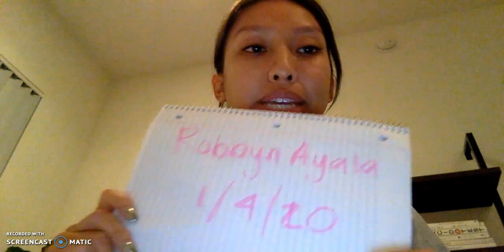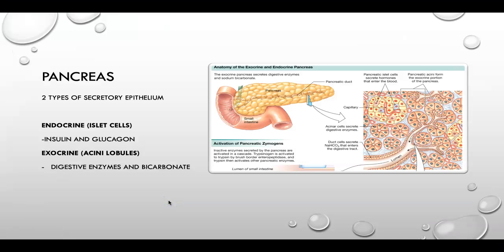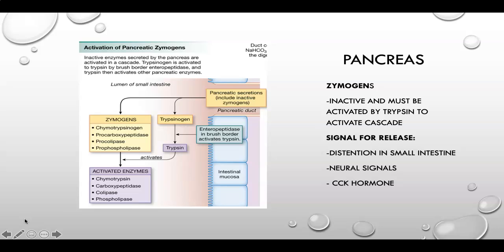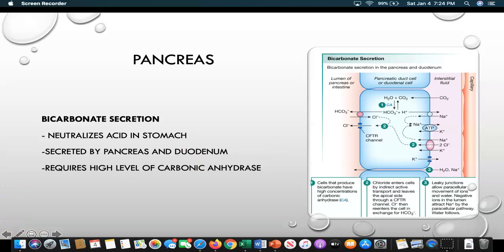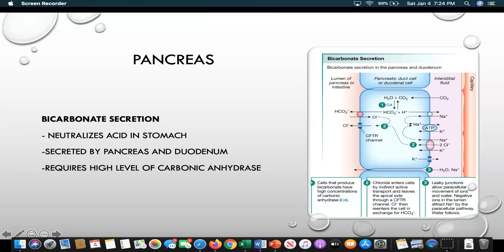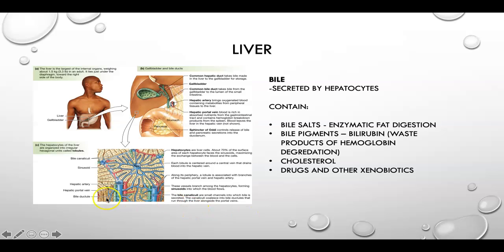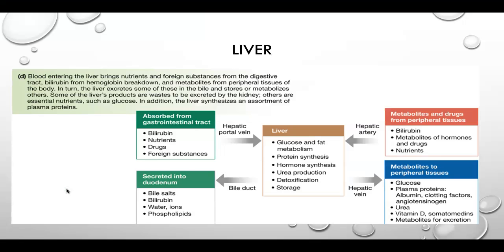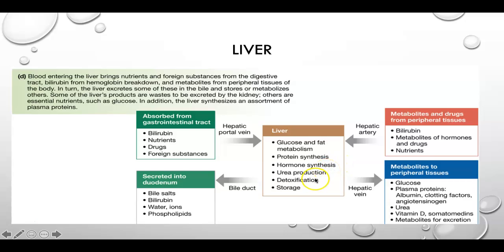pancreas and liver for digestion